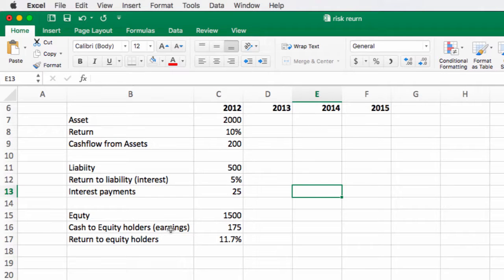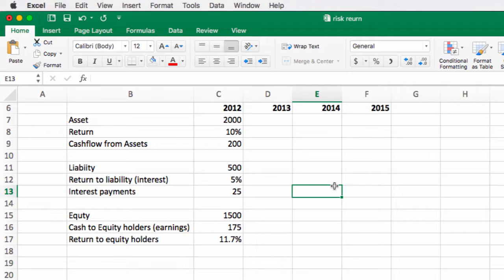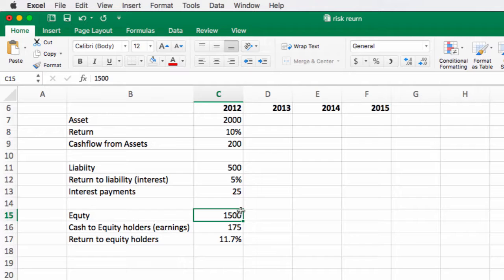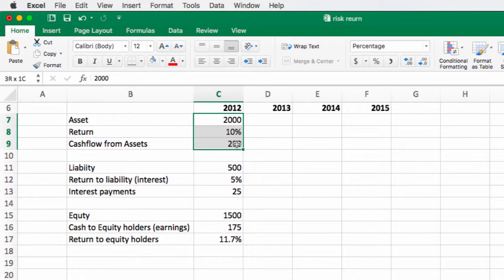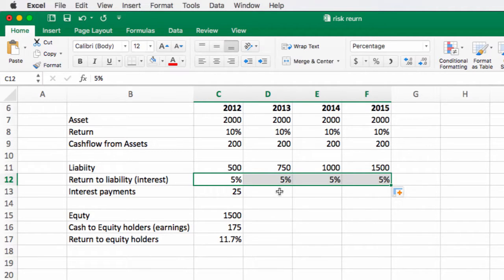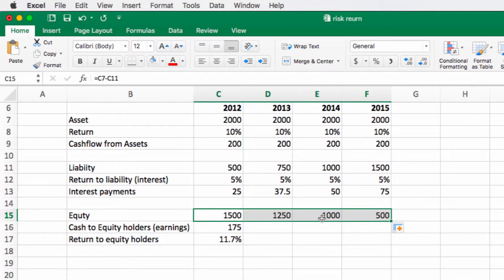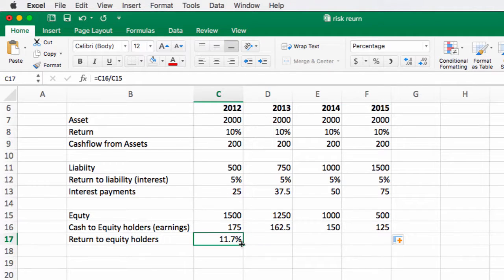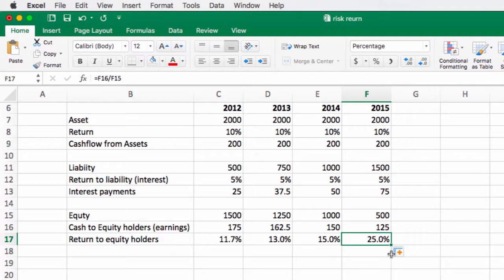IME 544 Assets are stable equity is not